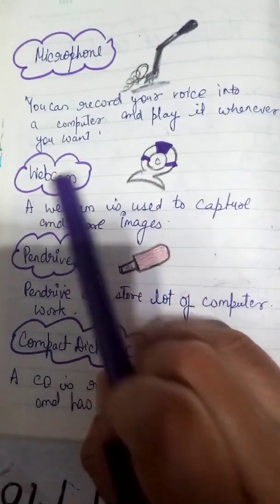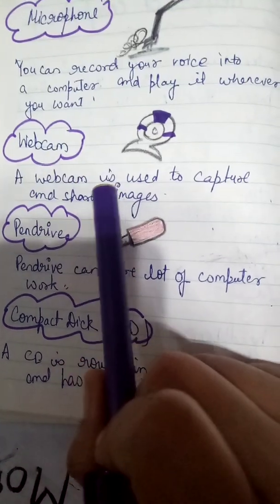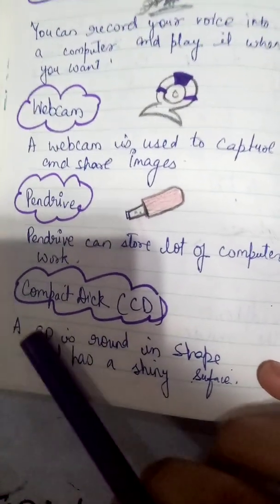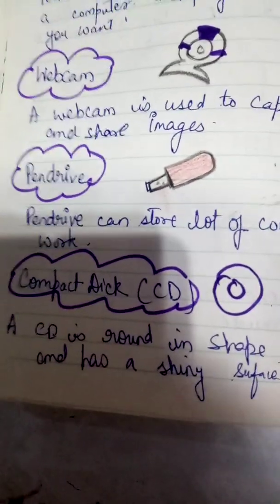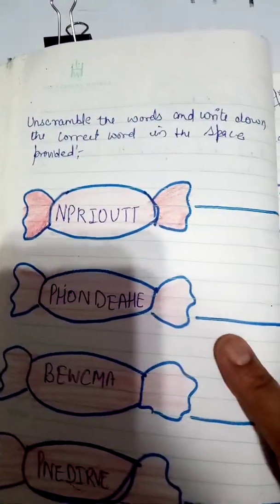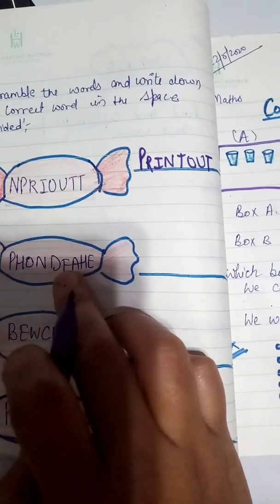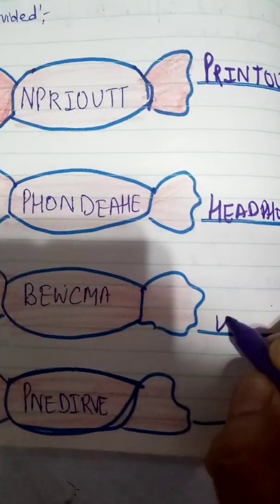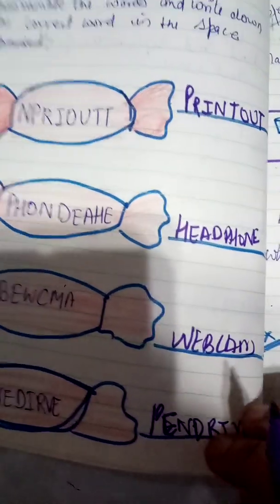L-2 Helpers of computer (Class1)